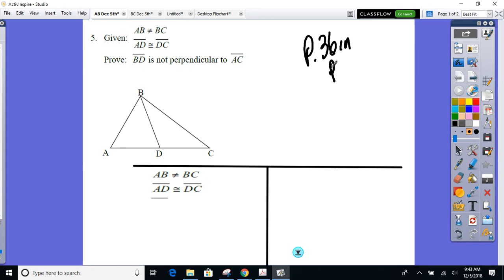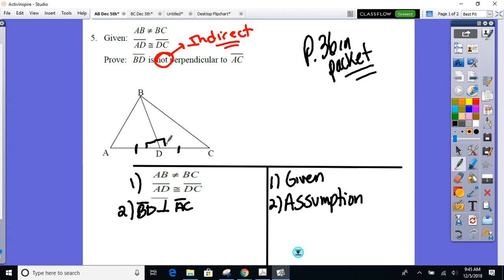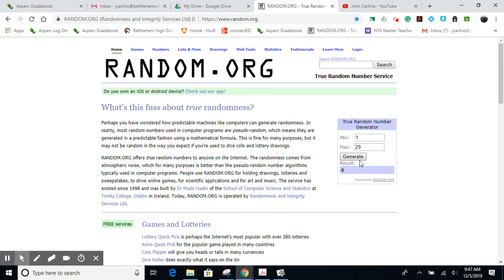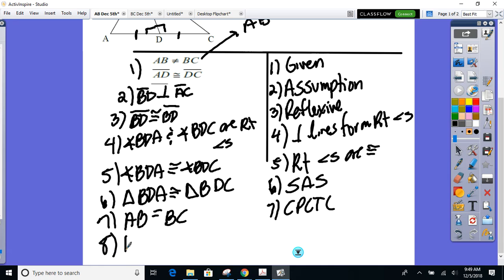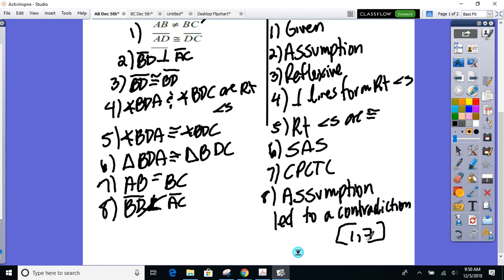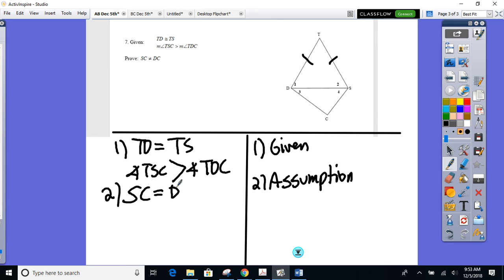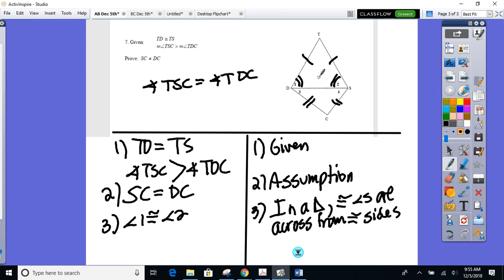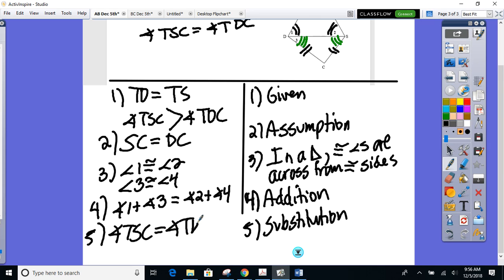Geometry AB Dec 5th - Indirect Proofs Day #2